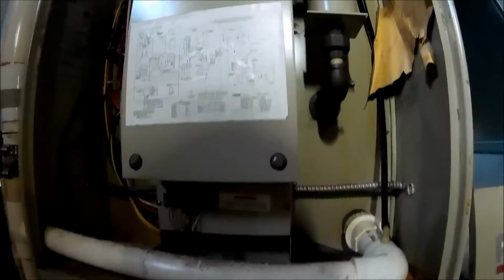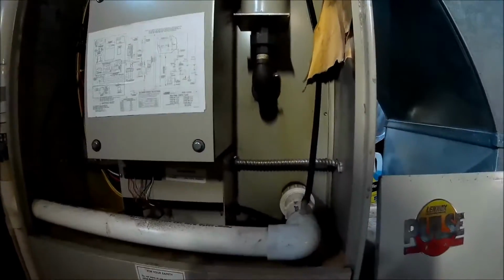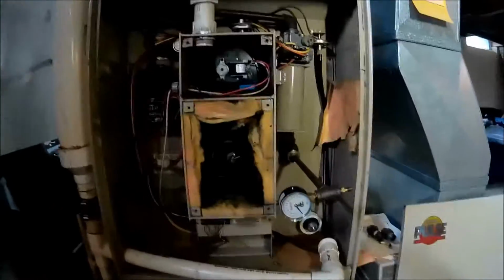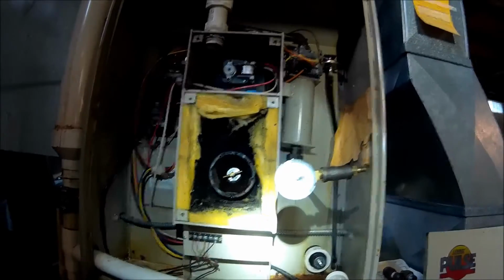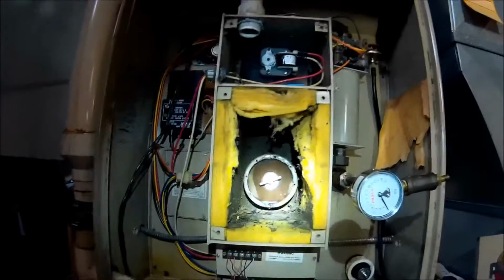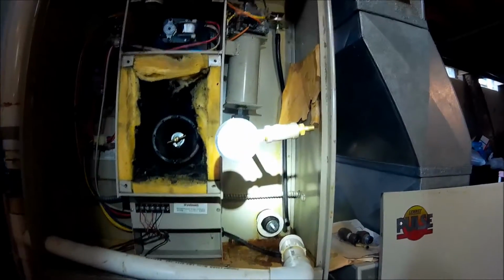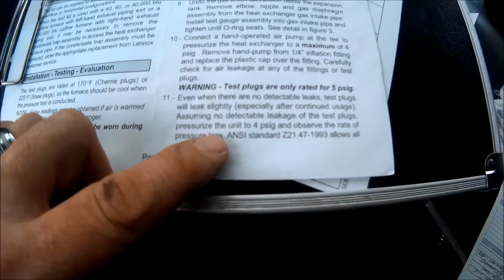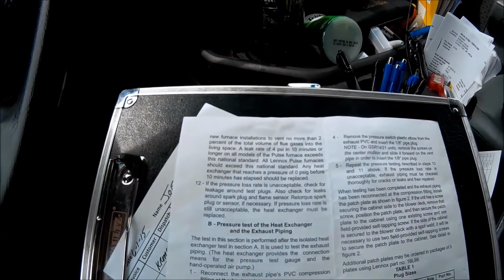Lennox pulse G14 pressure test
Preforming a pressure test on a lennox G14 pulse furnace. test should be preformed every 1 to 3 years to make sure that heat exchanger is safe and not compromised in any way this furnace failed test and is dangerous to operate
Milwaukee M12 Surge Hydraulic Driver Kit 2551-22
Milwaukee 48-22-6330 Tongue and Groove Pliers Set
Veto Pro Pac Tech XL Tool Bag
Amprobe  AMP-320 Clamp Meter
Fluke 117 Electricians True RMS Multimeter